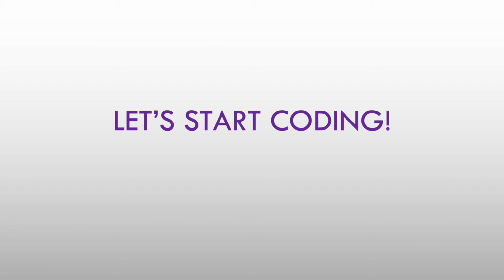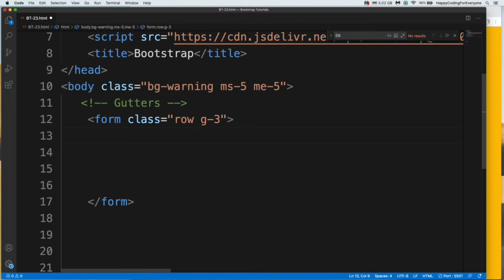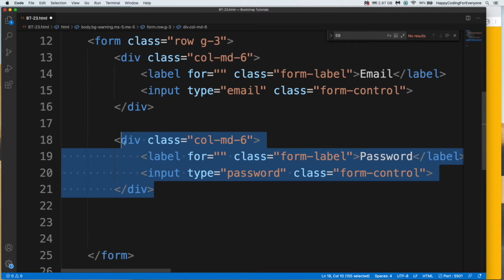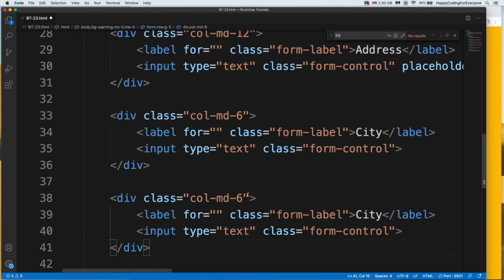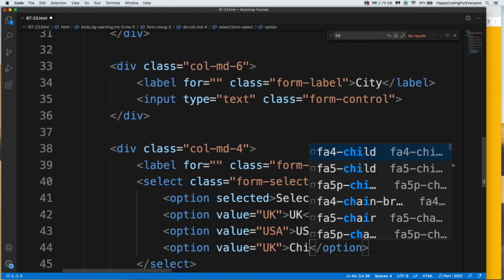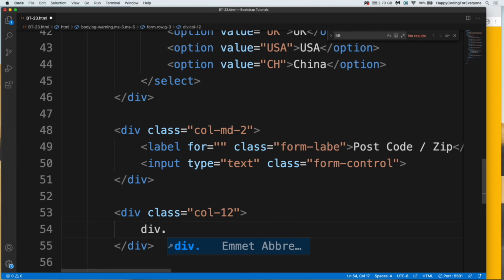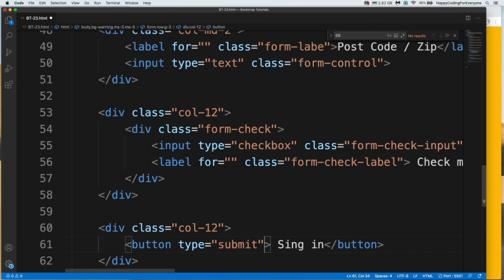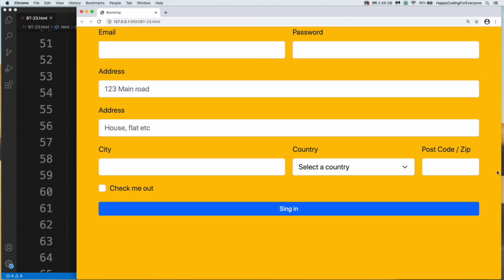Bootstrap Tutorial 28 - Form Layouts - 1 - Bootstrap tutorial for beginners